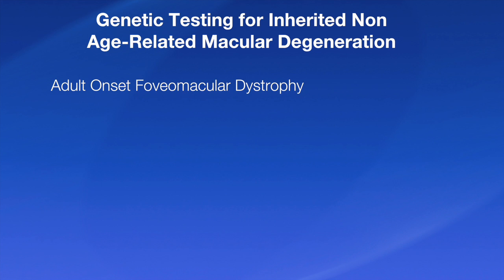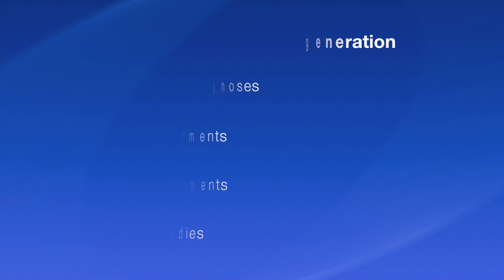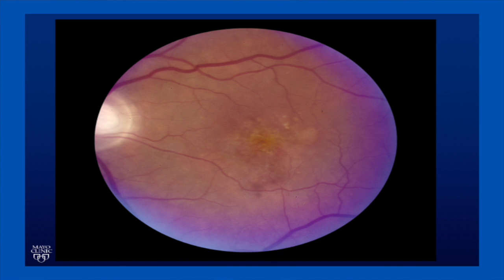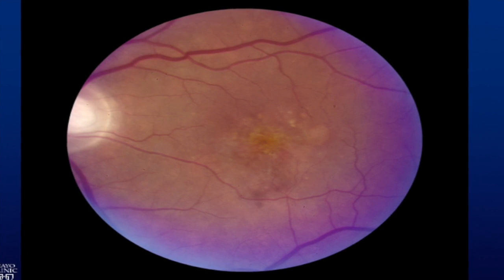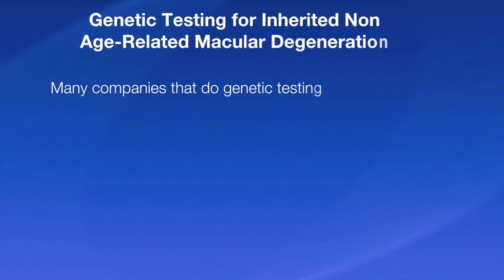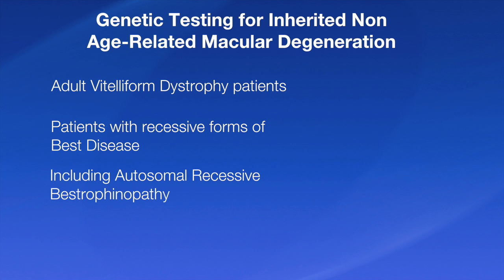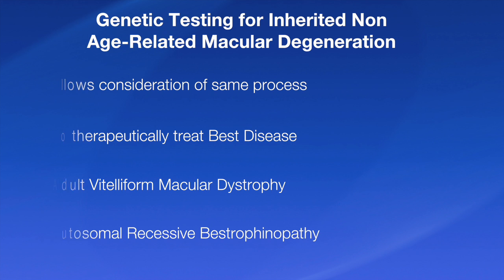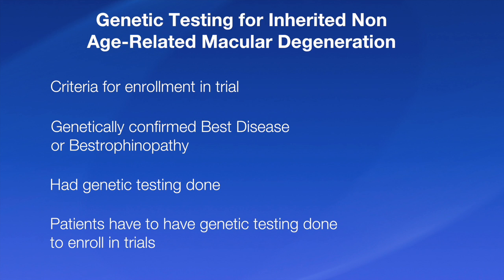Genetic Testing for Inherited Non Age-Related Macular Degeneration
Jose S. Pulido, M.D., Professor of Opthalmology & Molecular Medicine, Mayo Clinic College of Medicine and Alan D. Marmorstein, Ph.D., Professor of Ophthalmology, Mayo Clinic College of Medicine discuss the importance of genetic testing in diagnosing macular degeneration. Three cases are outlined that have been referred to as Adult Onset Foveomacular Dystrophy, Macular Degeneration, and Best Disease. Genetic testing can be used to make these diagnoses and researchers are at the threshold of new and exciting treatments. Over the past few years Dr. Marmorstein’s laboratory has been involved in a study of stem cell models of Best Disease and other retinal degenerative diseases. Details can be found on the NIH web site. DNA is being collected along with skin fibroblasts from patients with Best Disease Adult Vitelliform Dystrophy Autosomal Recessive Bestrophinopathy, autosomal dominant vitreoretinal choroidopathy, and retinitis pigmentosa  due to mutations in BEST1. The skin fibroblasts are being reprogrammed into induced pluripotent stem cells which can be differentiated into retinal pigment epithelial cells. This is the cell where Bestrophin, the product of the BEST1 gene is expressed and that’s where the pathogenic problem that results in these diseases occurs. Clinical trials are already underway using iPS cell derived retinal pigment epithelial cells for the treatment of age-related Macular Degeneration. It also allows the consideration of the same process to therapeutically treat Best Disease and Adult Vitelliform Macular Dystrophy, Autosomal Recessive Bestrophinopathy and models of the diseases can be generated of the diseases in the laboratory. This can help with the understanding of the processes that cause the disease and allow for the testing of potential therapeutic compounds to determine if they have an effect on these specific patients.